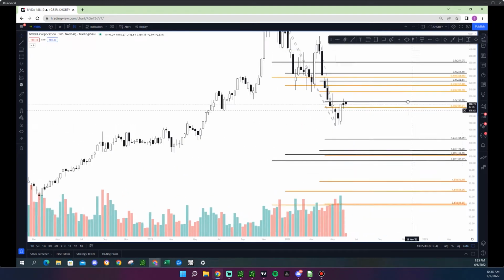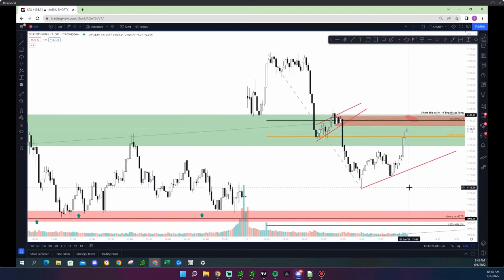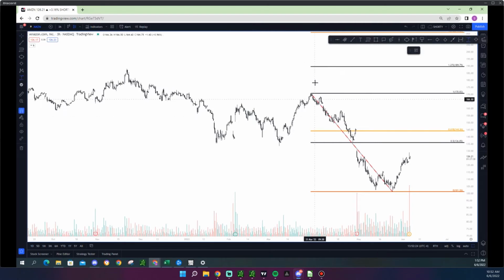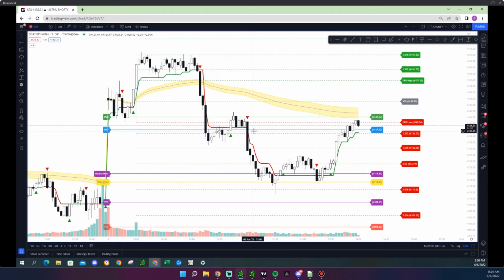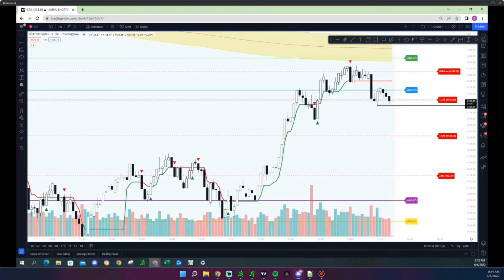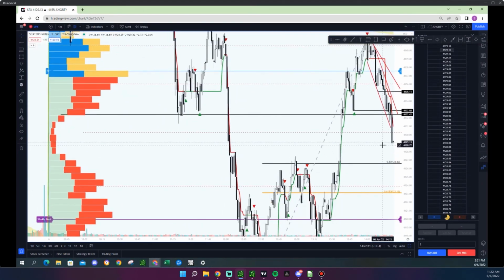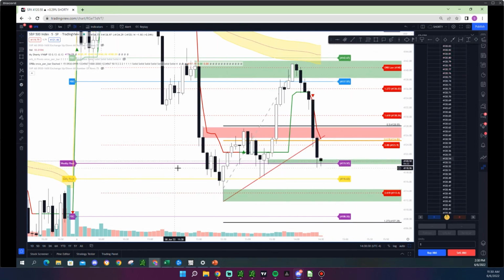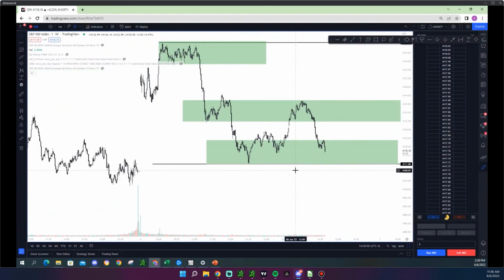Fibonacci Levels and how to use them.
Fibs and their usage.